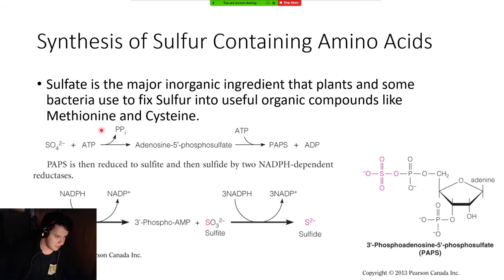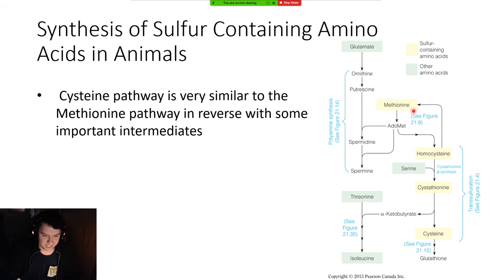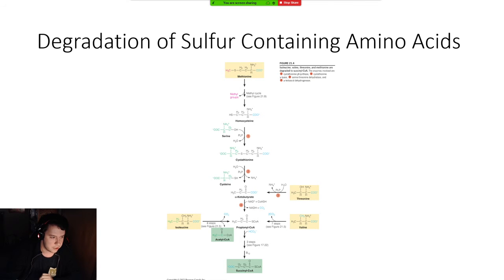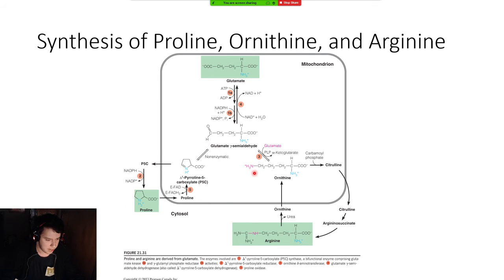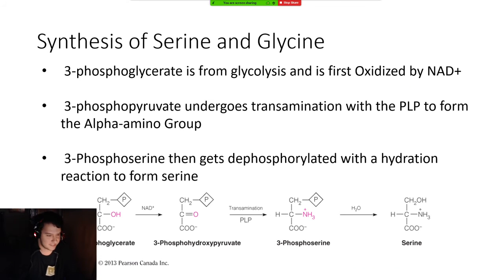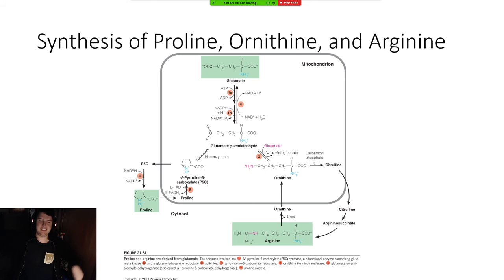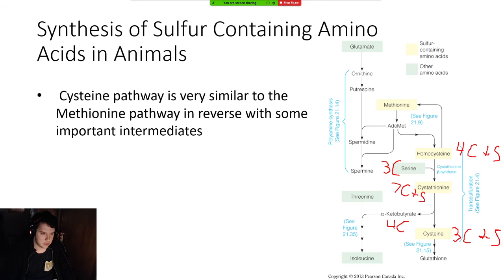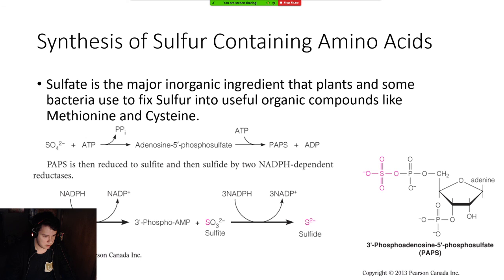Amino Acid Synthesis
This one is for the boys